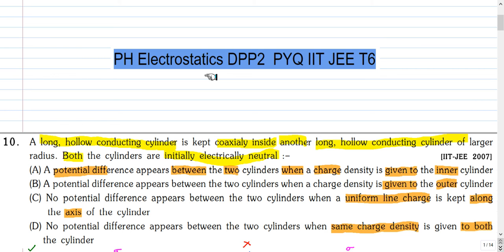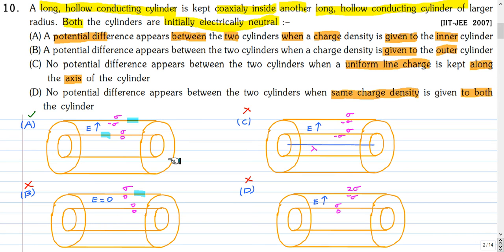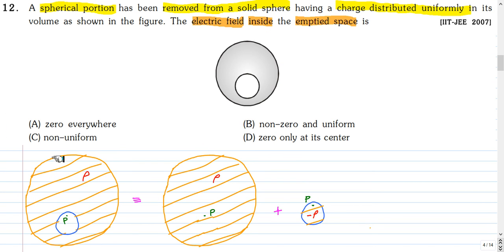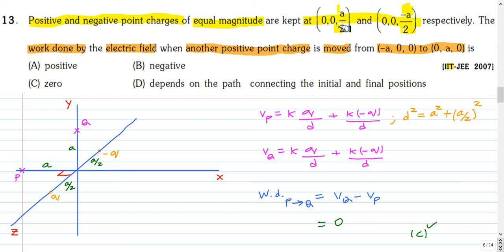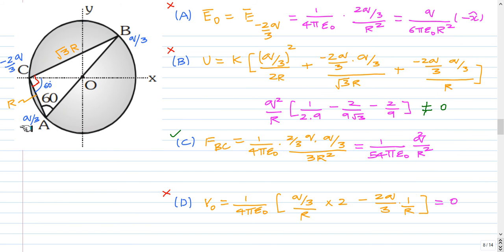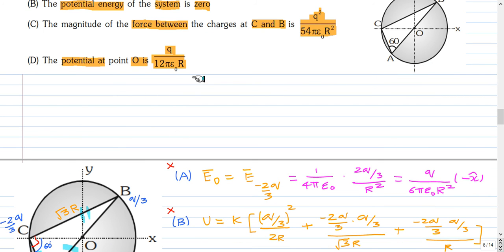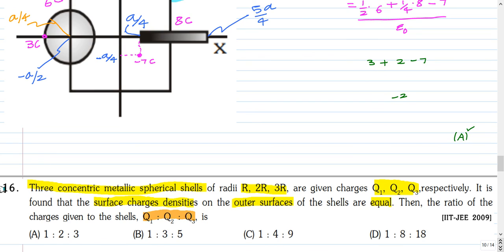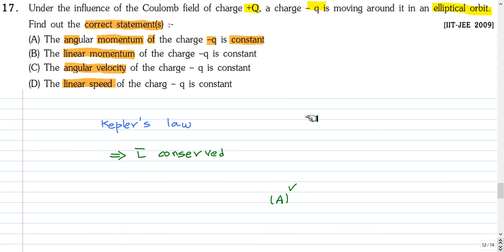PYQ | IIT JEE | PH Electrostatics | T6 DPP2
Electrostatics problems from PYQs of IIT JEE